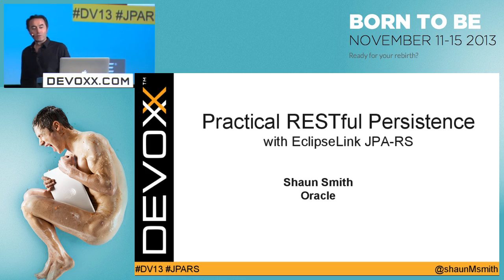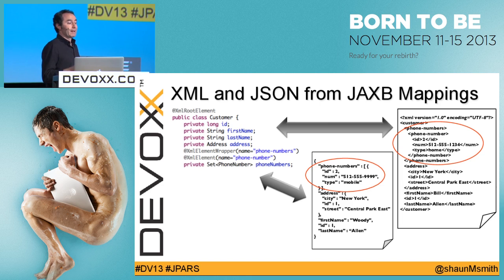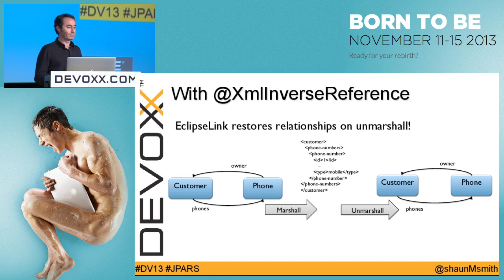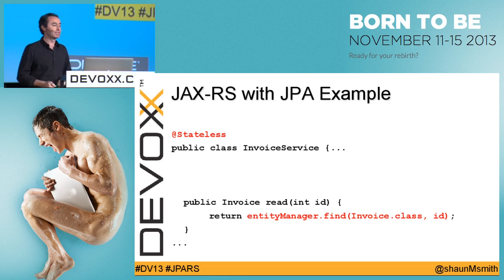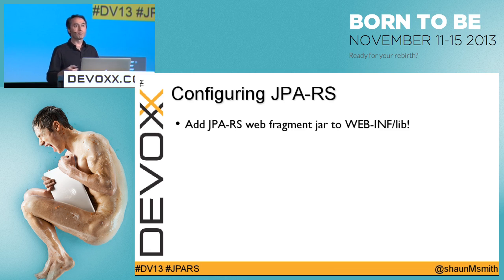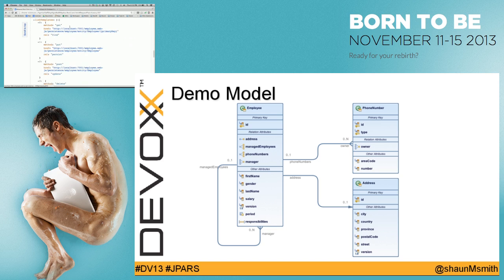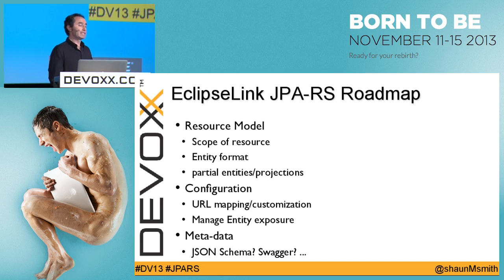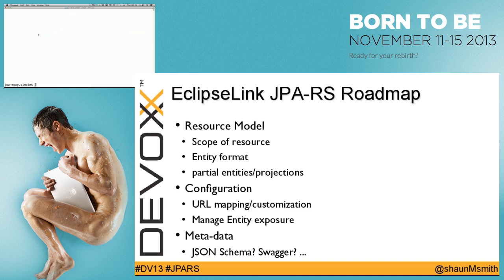Practical RESTful Persistence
Java EE developers are increasingly required to embrace thin-server-architecture client application development while leveraging their existing components. On the surface, this appears to simply mean using JAX-RS to expose RESTful services. But the real challenges are often misunderstood and underestimated. EclipseLink has solved a large part of this problem through its new JPA-RS feature which integrates JAX-RS, JAXB and JPA to allow developers to expose their persistent entities over REST with support for all lifecycle operations and query execution. In building JPA-RS, EclipseLink faced and overcame many of the challenges developers face when realizing a REST resource model, addressing HATEOS, and the infrastructure for JSON and XML binding. Learn more in this session.

Author:
Shaun Smith
Shaun Smith is co-lead of the Eclipse Dali Java Persistence API Tools Project, Ecosystem Development Lead for the Eclipse Java Persistence Platform (EclipeLink), a committer on the EMF Tools Teneo project, and a product manager for Oracle TopLink. He's been building systems using object-relational mapping technologies for a decade in both Java and Smalltalk in the energy, telecommunications, and banking industries. Prior to joining the TopLink team at Oracle, Shaun was a consultant specializing in application architecture and agile software development methods with a particular focus on developing enterprise applications using test driven design. He's a SpringOne alumni speaker and a frequent conference presenter having recently spoken at EclipseCon, EclipseWorld, The Server Side Symposium, JavaPolis, and JavaOne.